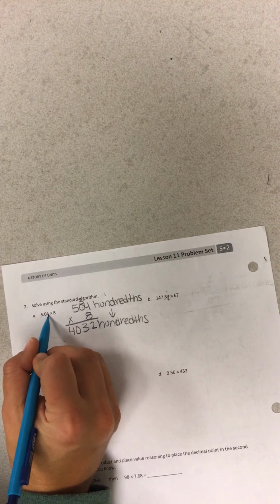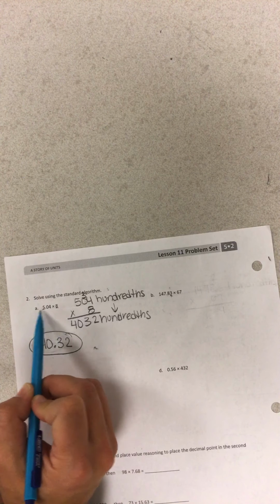Module2 lesson11 p2